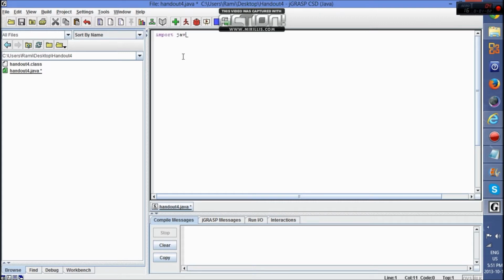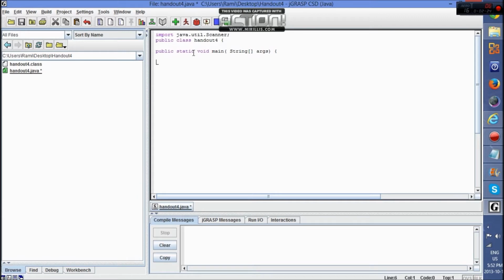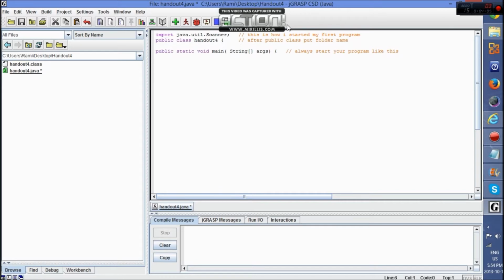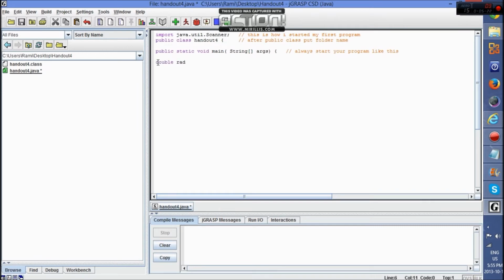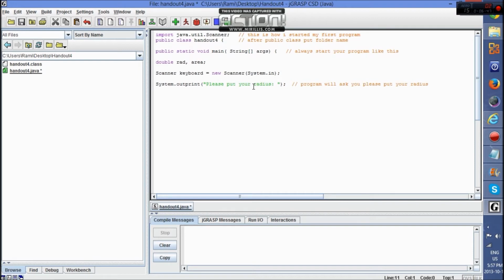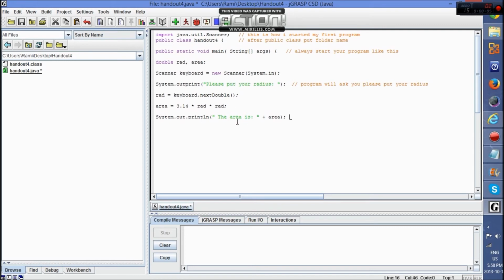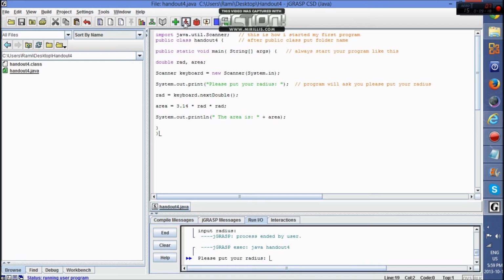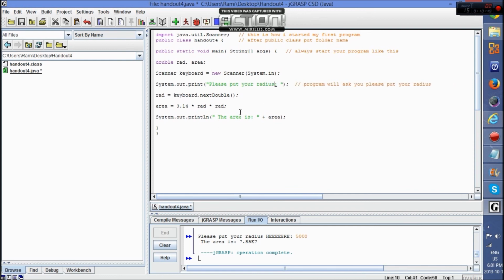Learn how to program using Java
also if you wana learn basics of computers like OS/CPU or creating a website using html/css/javascript.